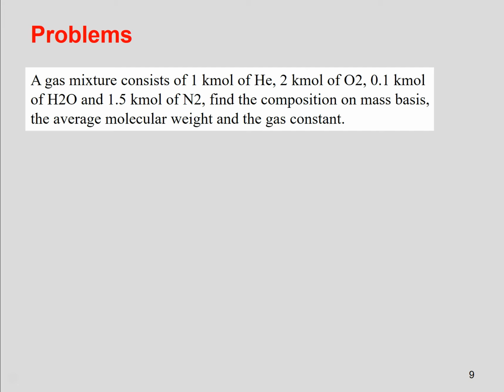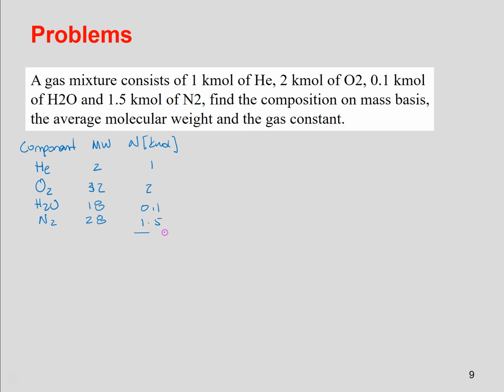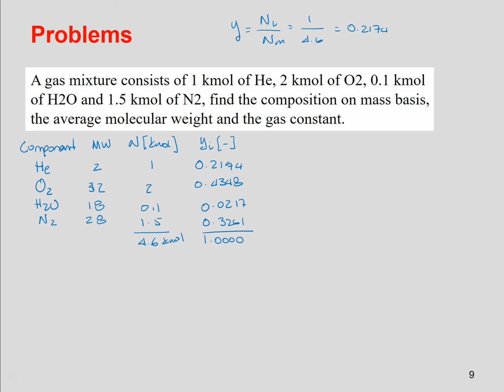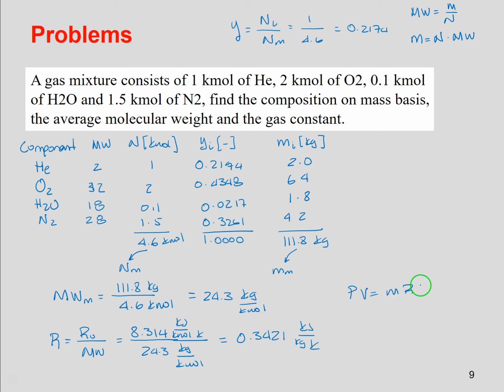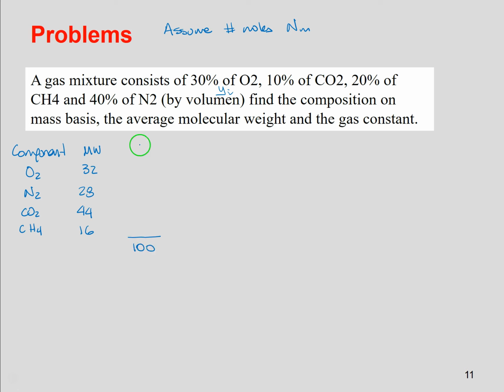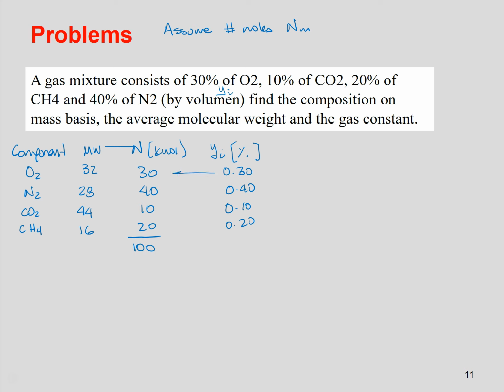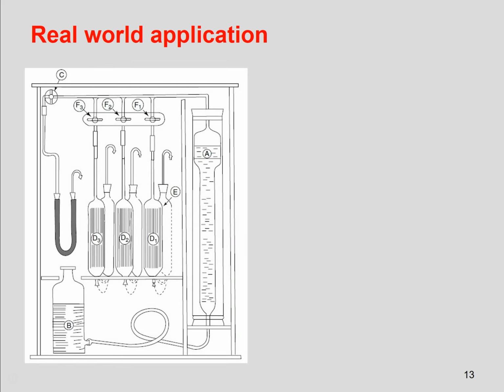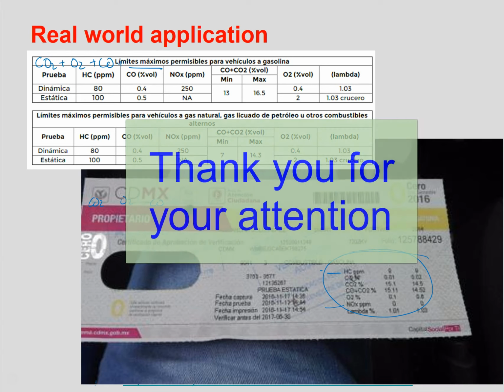Gas mixtures, first problems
First solved problems for gas mixtures using table approach introduced in the first video.